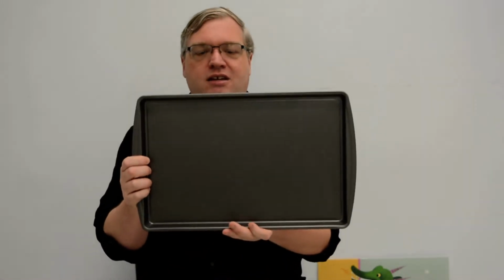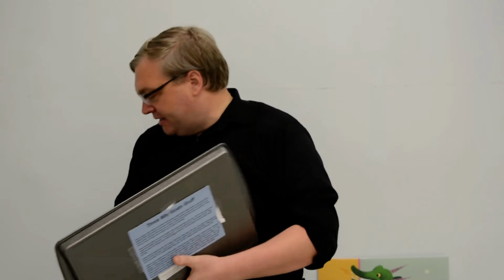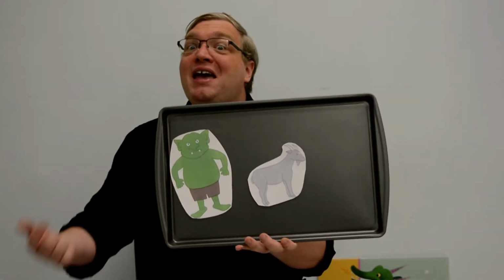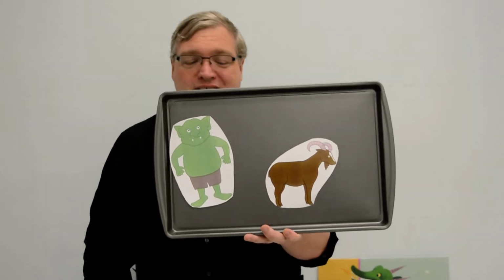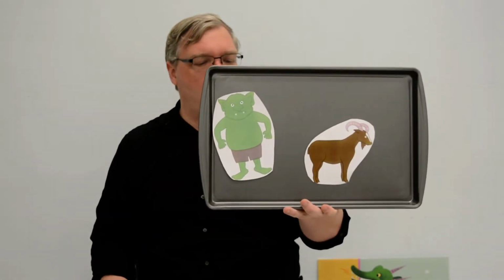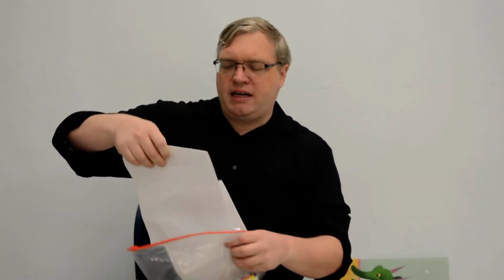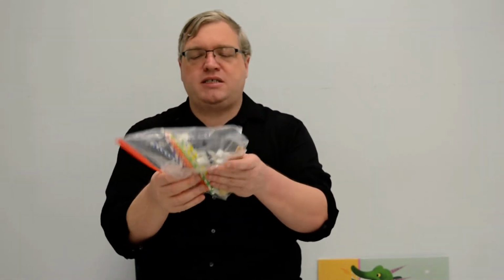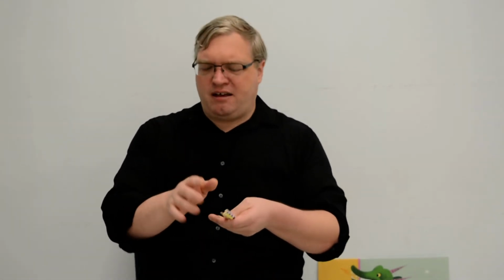Fairy Tale STEAM - 3 Billy Goats Gruff